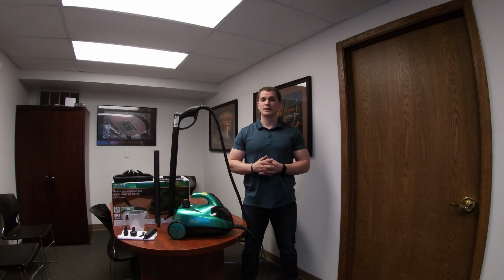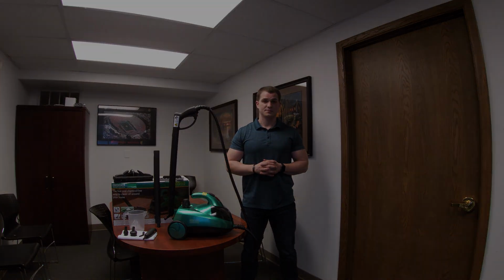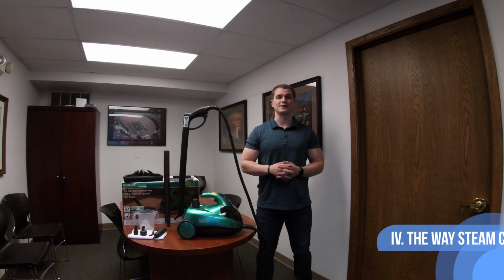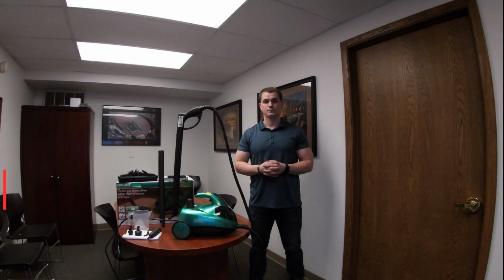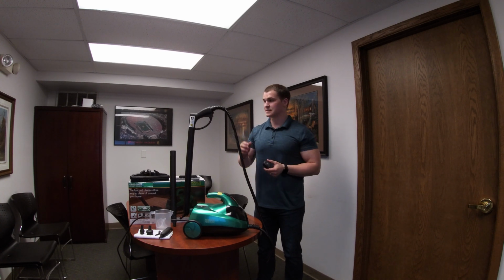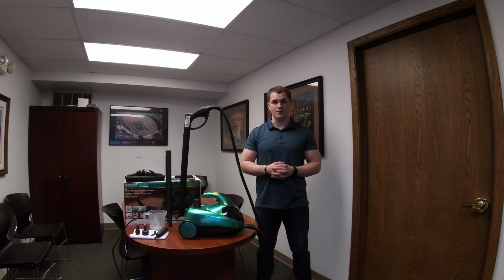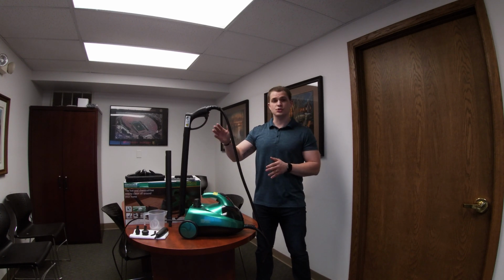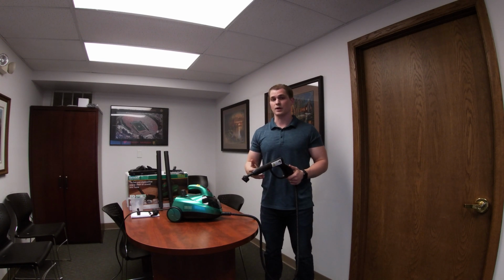The huge benefits of steam cleaning and the Hercules vapor scrub steam cleaner!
This video talks about the benefits of cleaning with steam and also reviews the Hercules vapor scrub steam cleaner!